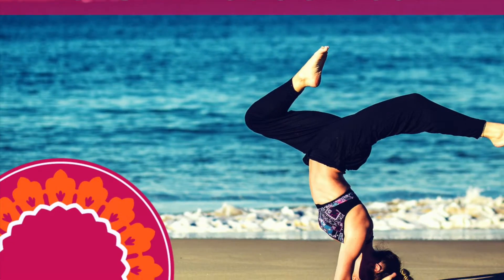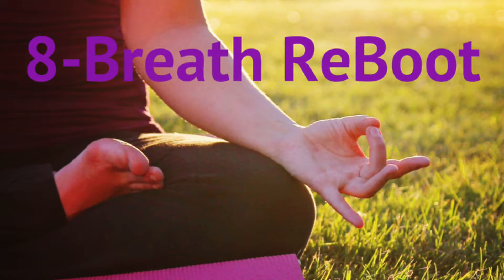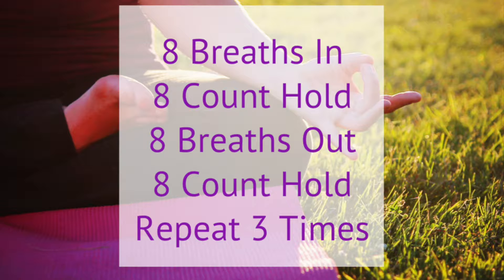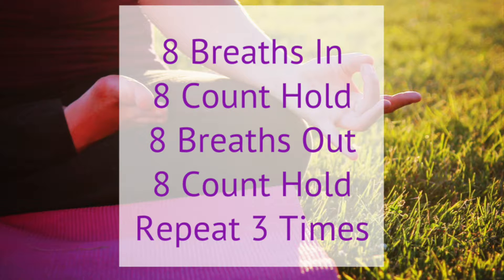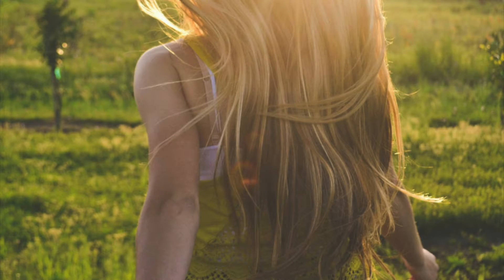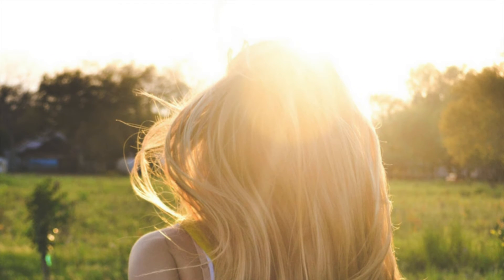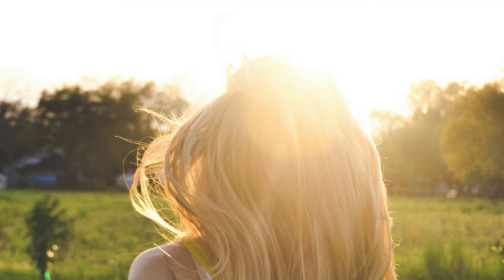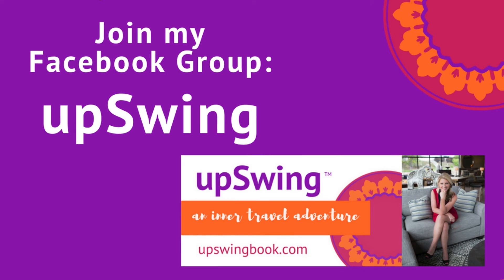Breathe to ReBalance - 8 Breath ReBoot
Spend a few minutes here, getting yourself into the now.  This is the 8-Breath ReBoot Meditation that will bring you into alignment with yourself.